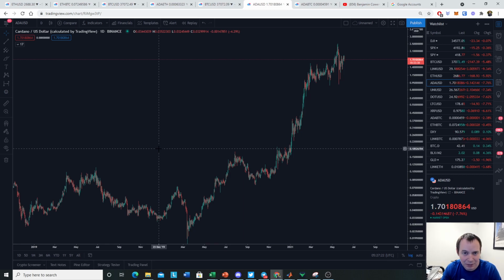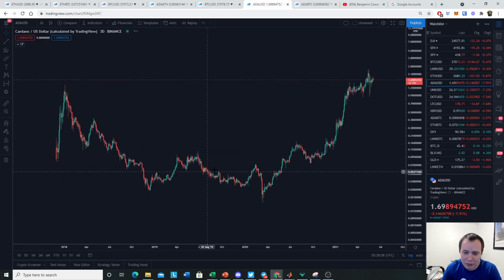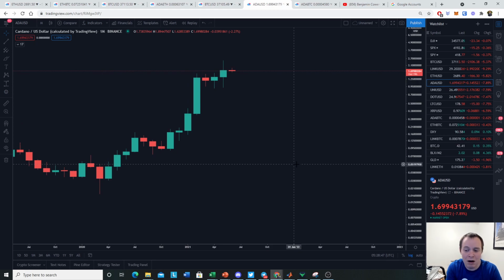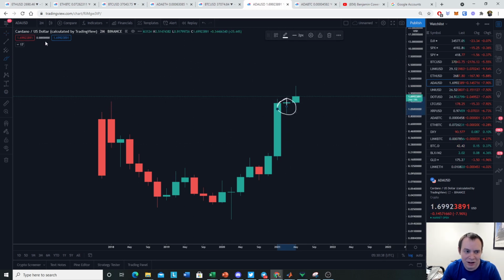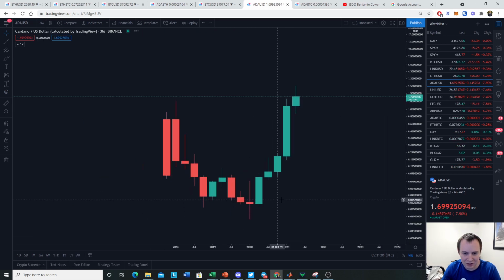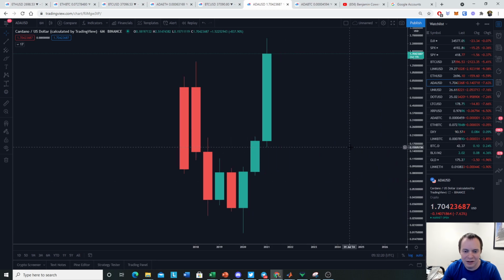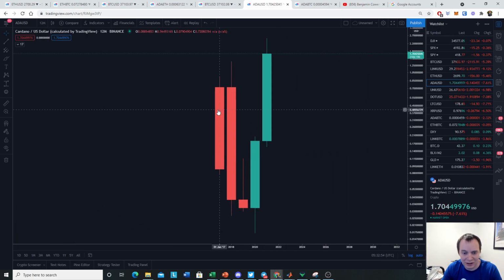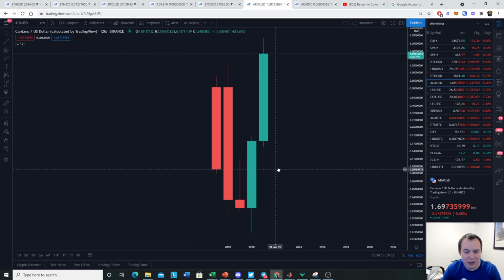Cardano: Macro-Level Investing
Come stake your ADA with the ITC2 stake pool!

Investing in crypto can be scary if you are focused on short time frames. With longer time-frame candles, it may help you remain grounded in how far Cardano has come in a relatively short time. Sometimes, the market needs to relax for a while before we can decisively trend higher. In this video we take a look at candles on time scales much longer than we typically investigate. Where do you think the price of ADA is headed?